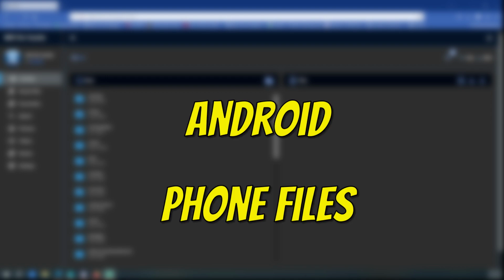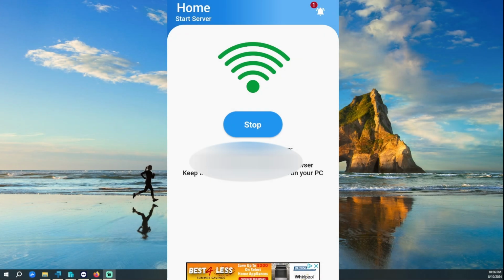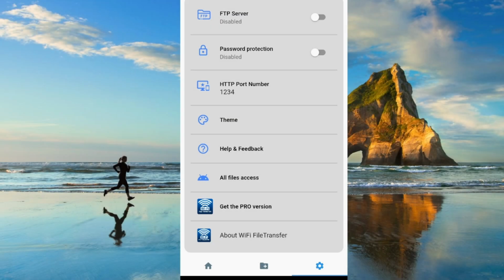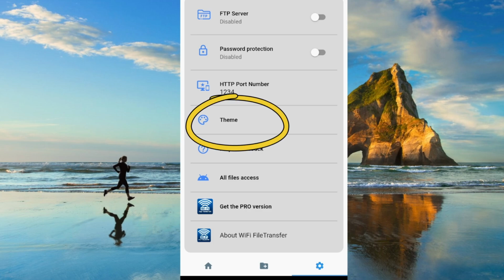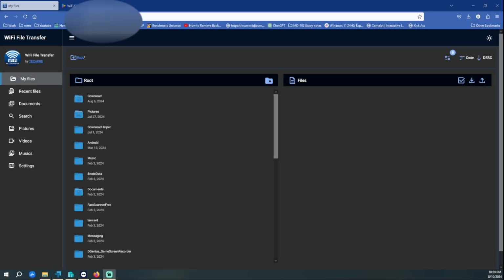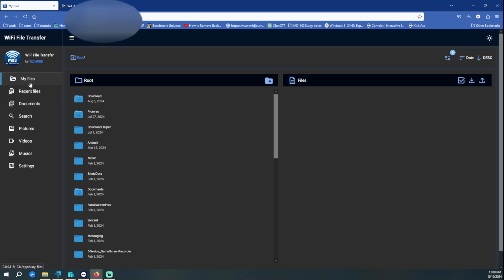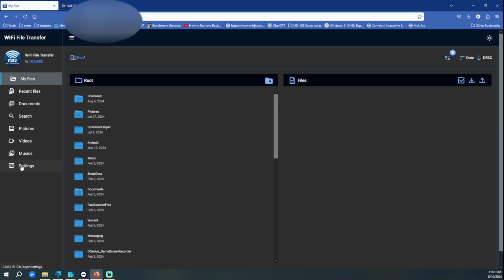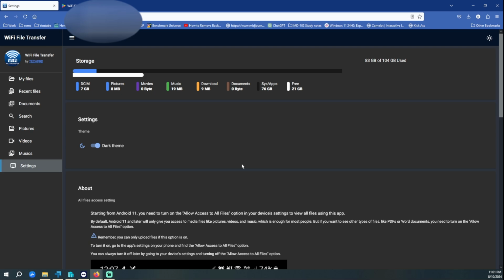Transfer Photos & Files Android to Windows 11 Fast 📂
In this episode I will show you how to transfer data from Android to Windows 11 and 10 without a USB cable.

✅ Chapters ✅

0:00 Intro
0:13 Download Wifi File Transfer
0:30 How to use Wifi File transfer on your phone
2:09 Transfer data to Windows 11
4:09 Outro